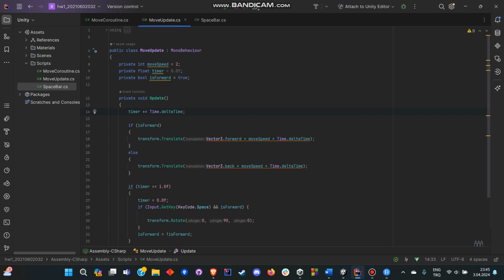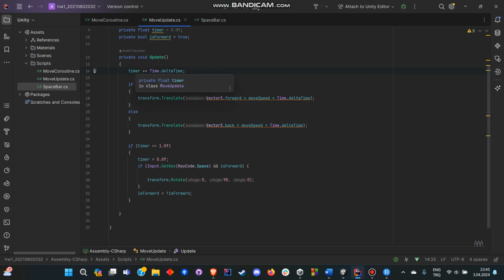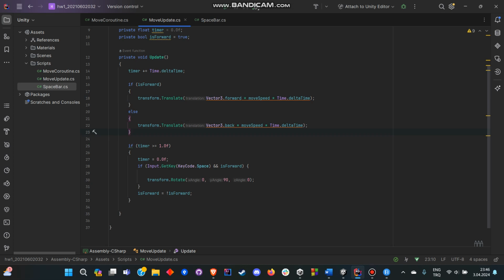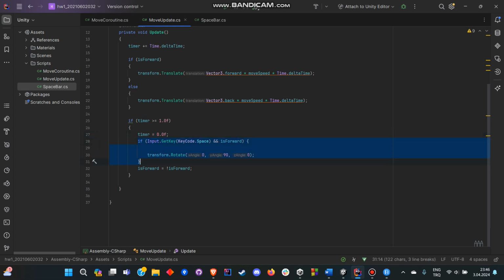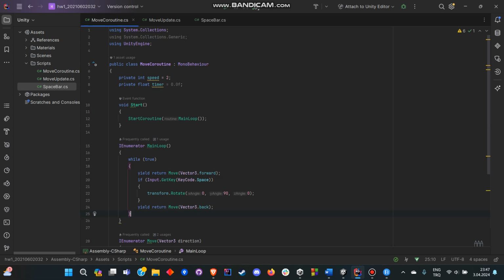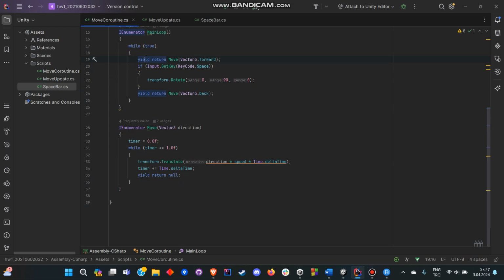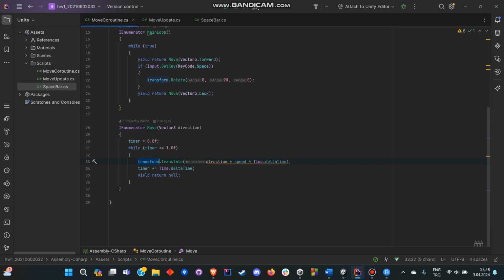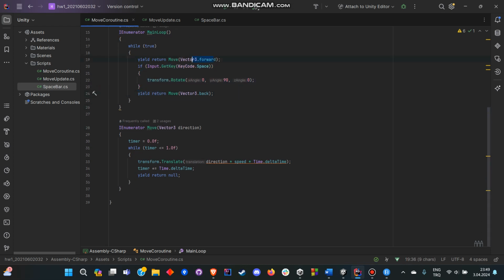SE 330 - hw1 20210602032